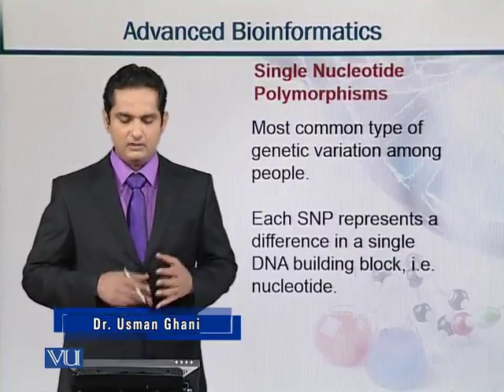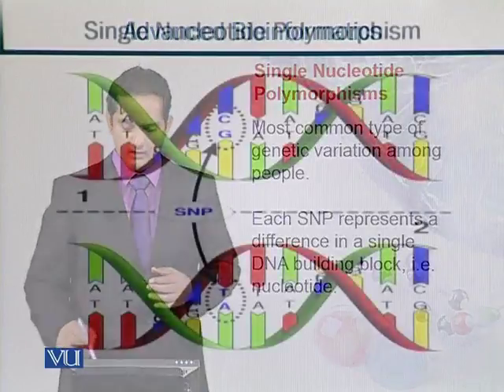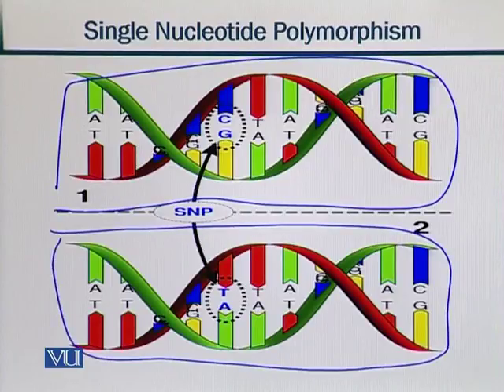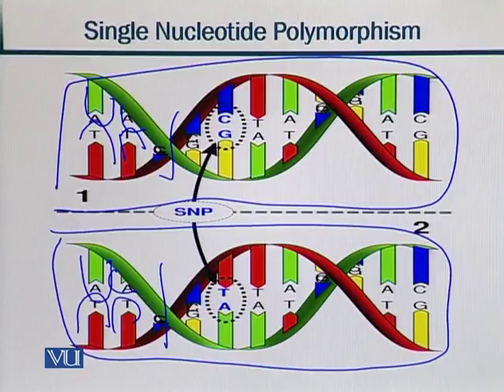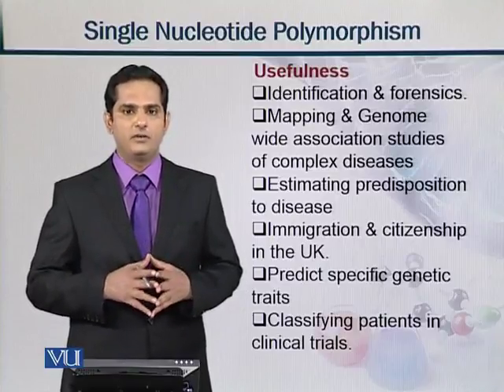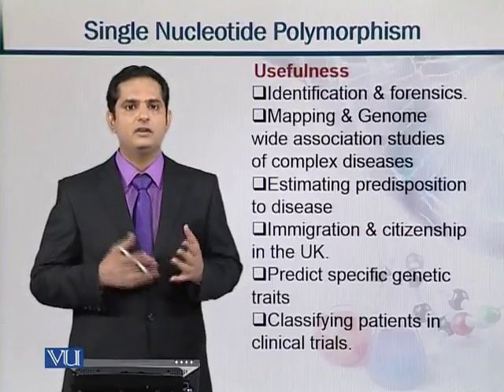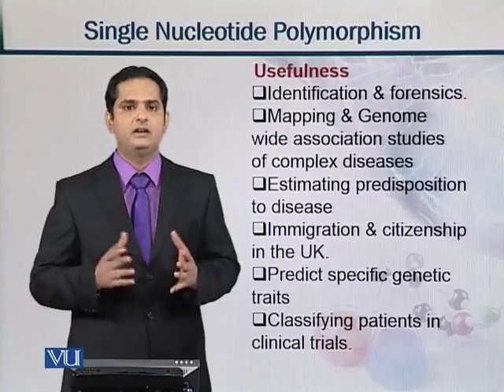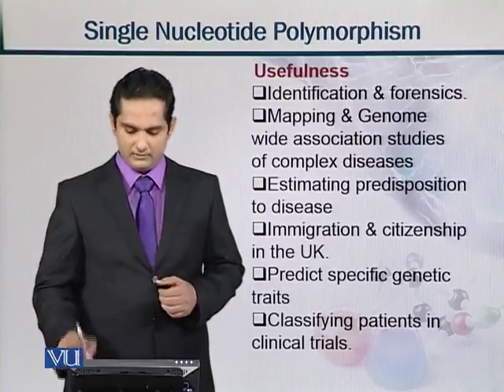Topic 118 (BIF731 - Advanced Bioinformatics)